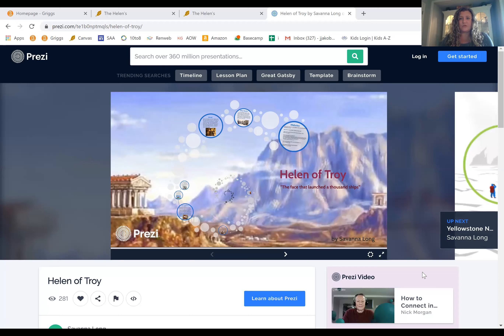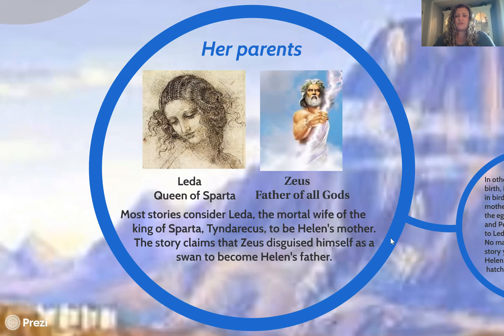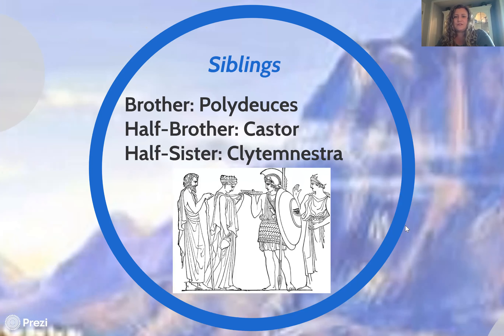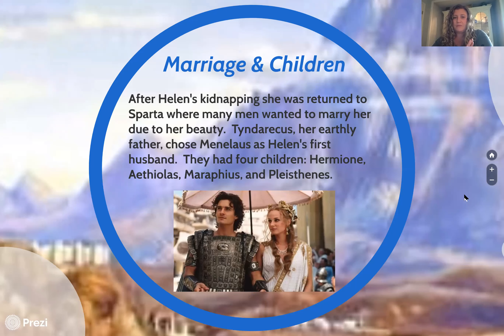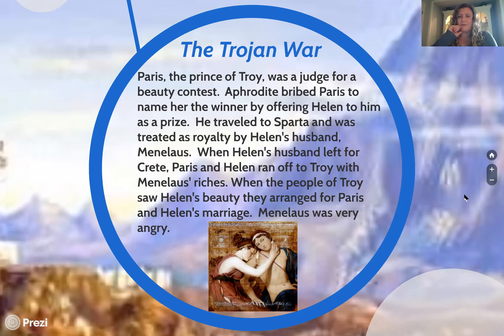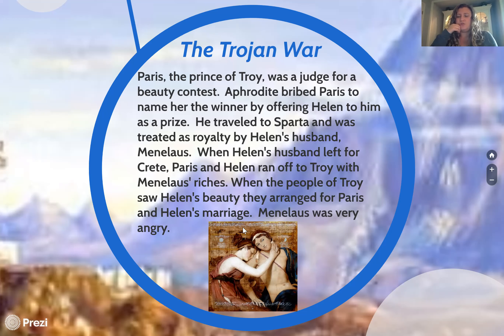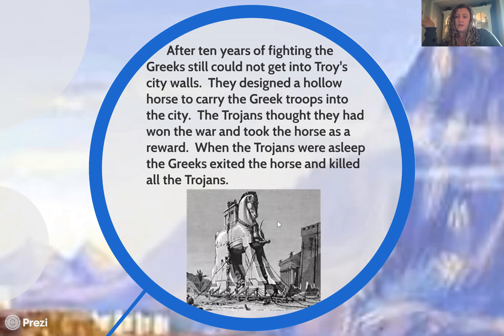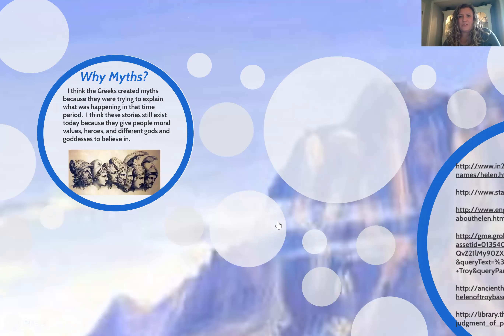Helen of Troy - Who is she?